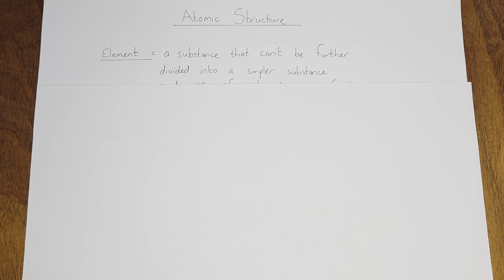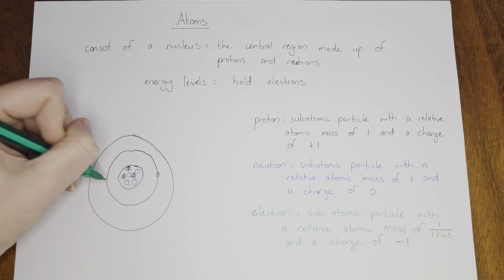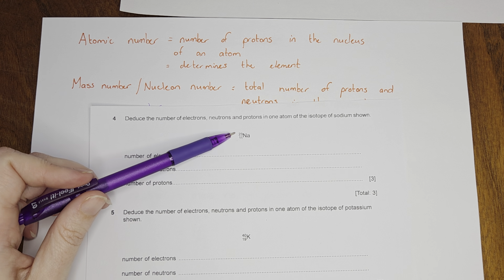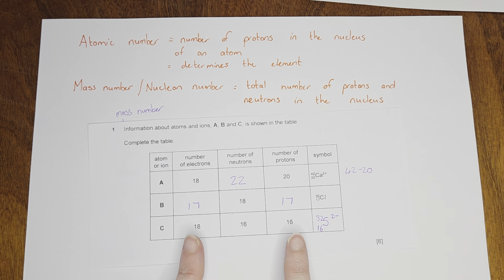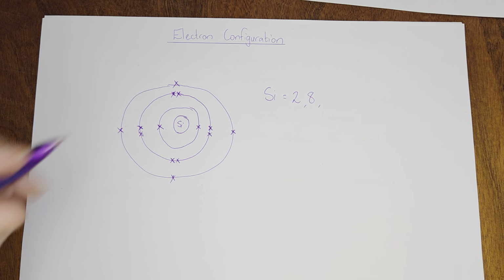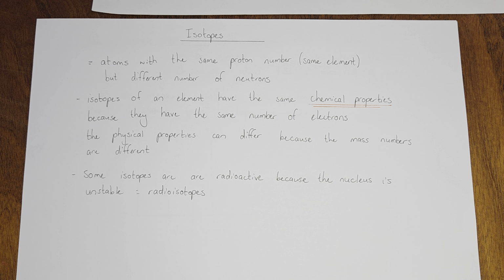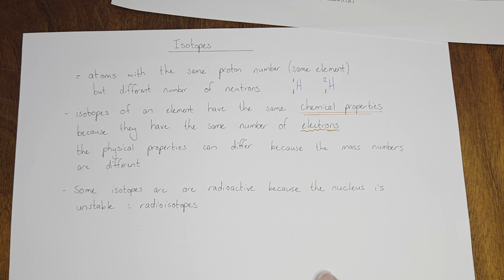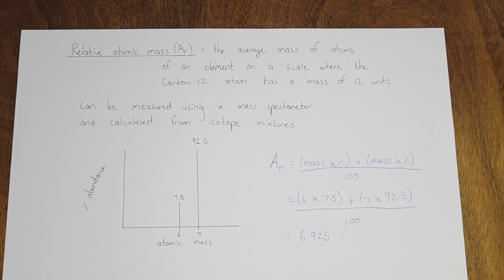IGCSE Atomic structure, electron configuration and isotopes